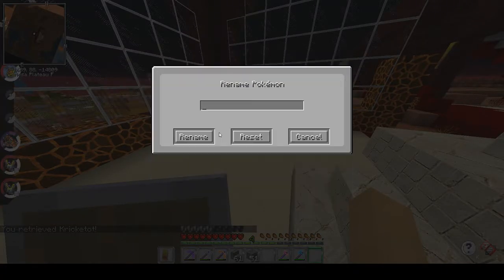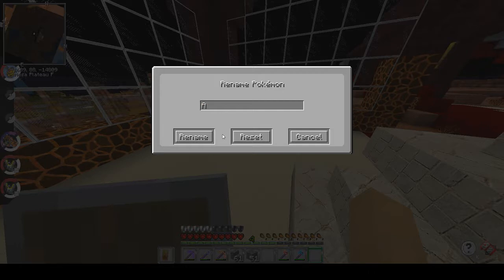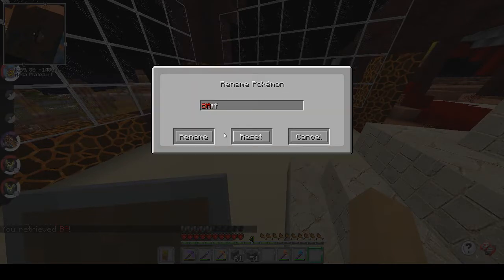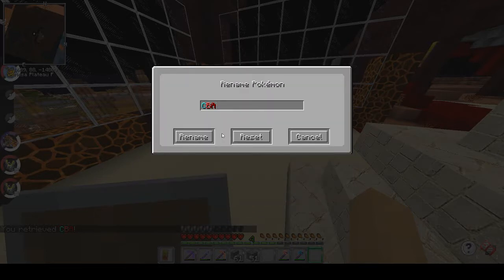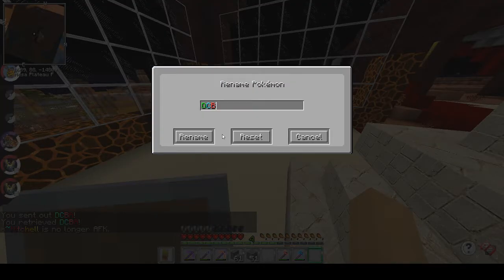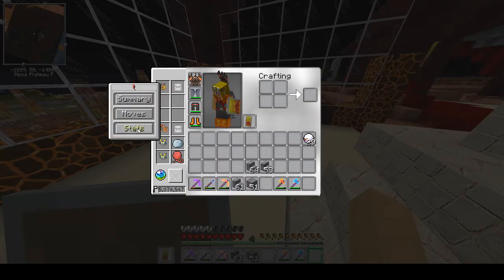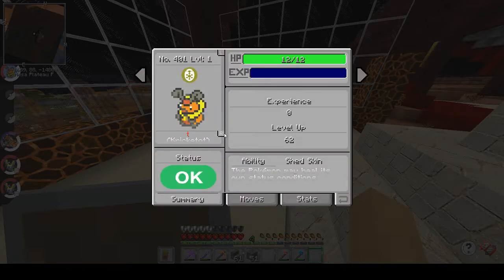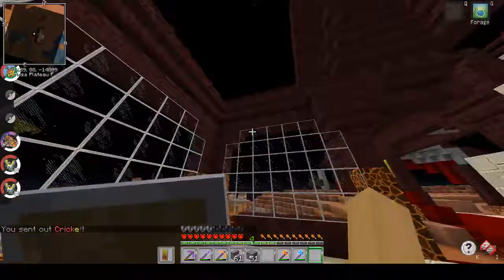Cricket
Informal tutorial for /pokecolor funz ^_^